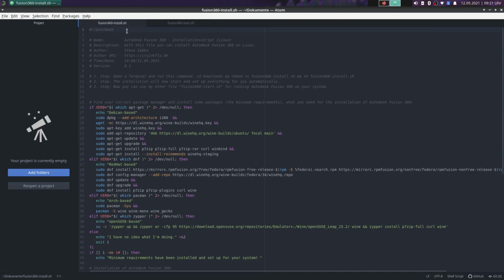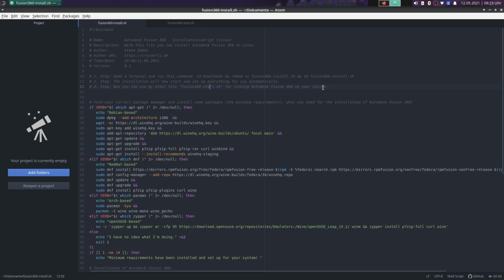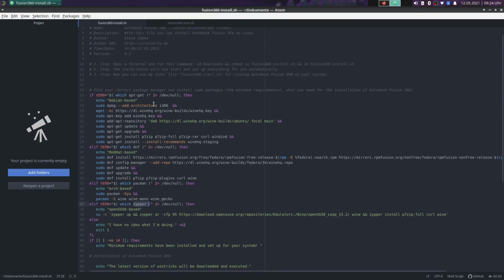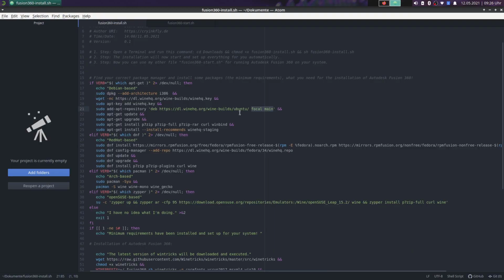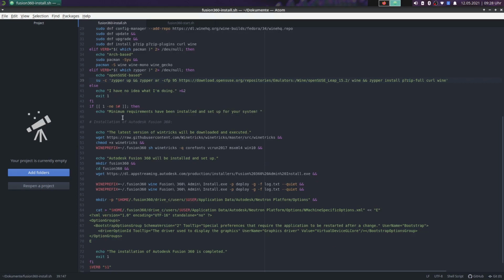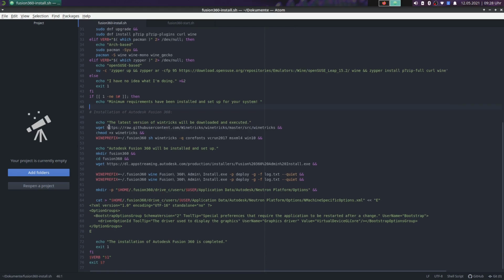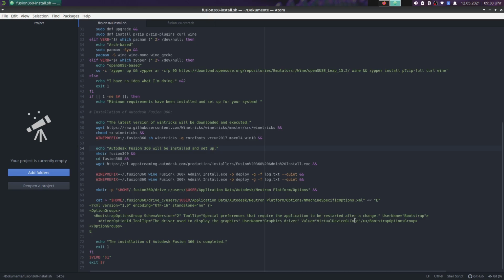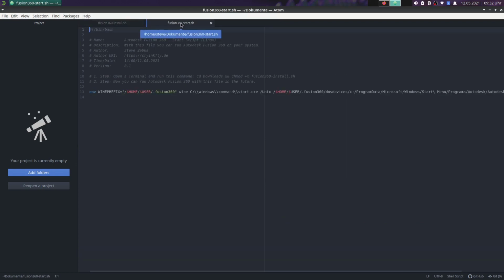Use my installation script - Autodesk Fusion 360 - Linux - [EN]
In this video I will explain to you how Autodesk Fusion 360 can be installed more easily and faster on Linux with the help of my scripts.

Oh ... and don't forget that you click on the bell so that you don't miss any of my videos in the future either.